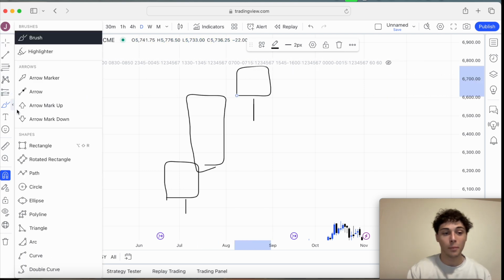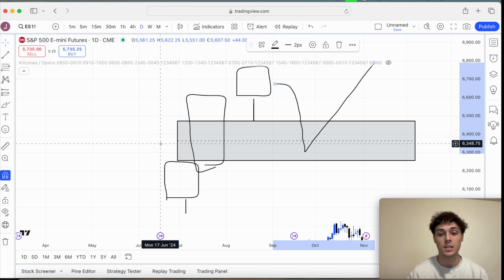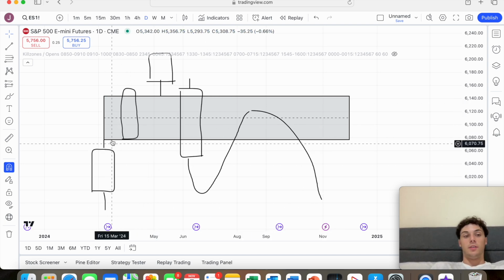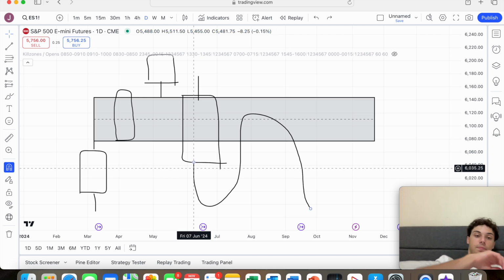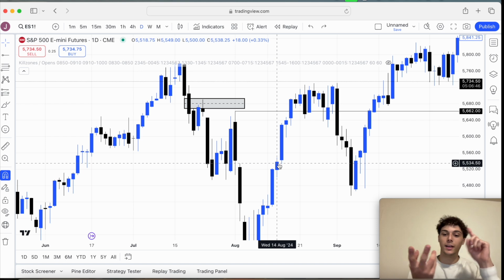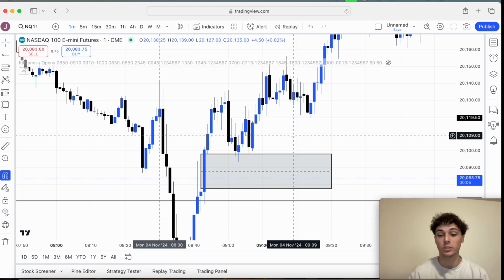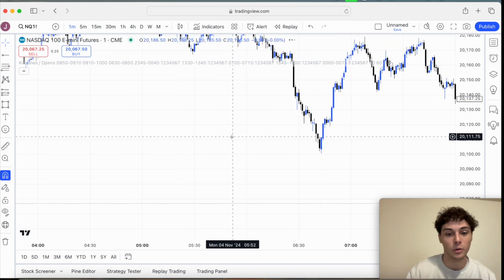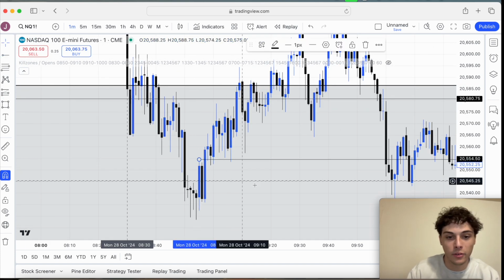Fair Value Gaps Simplified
Getting a more in-depth view of fair value gaps in the markets and reviewing how to spot fair value gaps. I hope you guys enjoy the video.